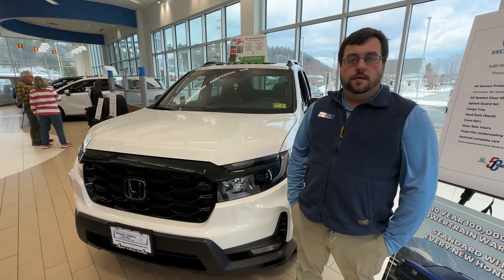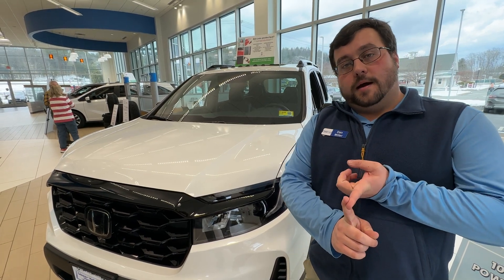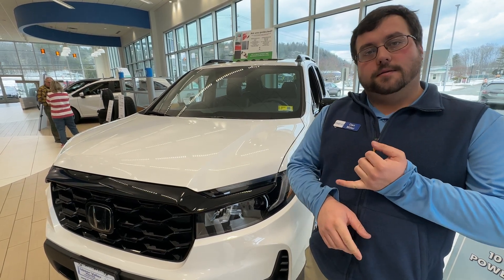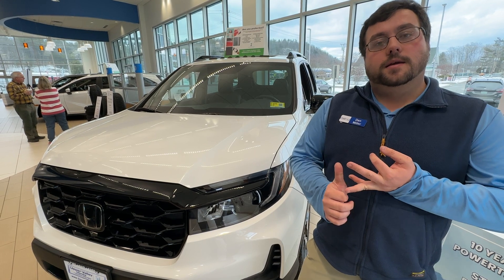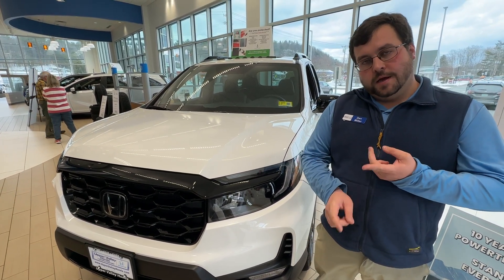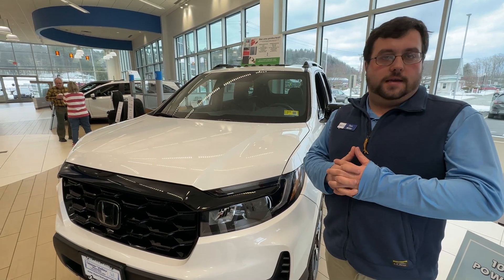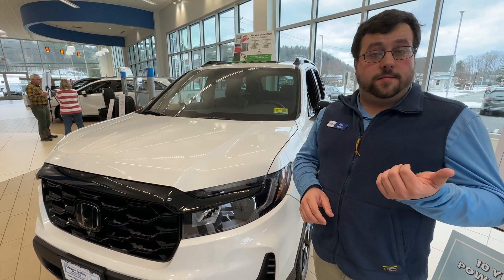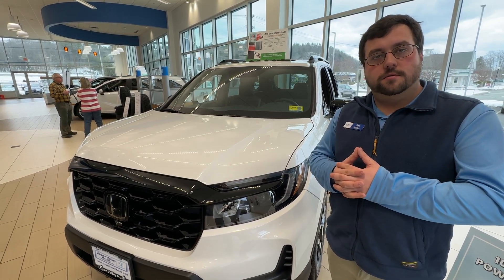2023 Honda Passport Trim Levels EXPLAINED - Whats the difference?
The 2023 Honda Passport is available in a variety of trim levels, view our full Passport lineup